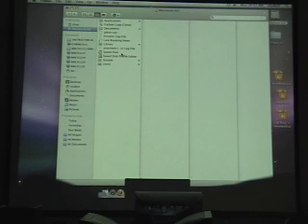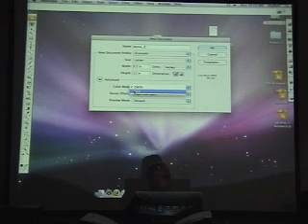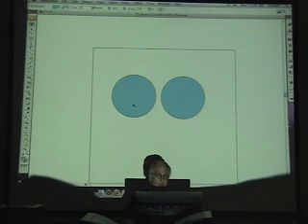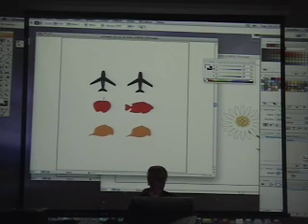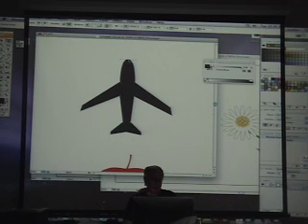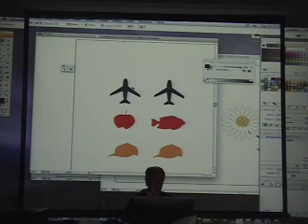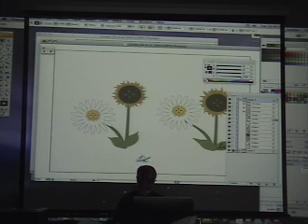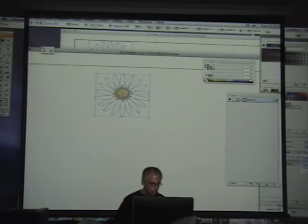Art 186 - The Grand Tour_lec02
This lecture gives a general overview of the features in Adobe Illustrator CS3.